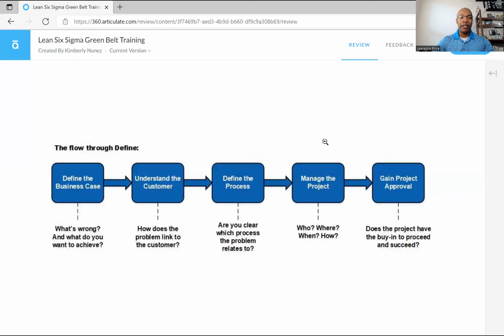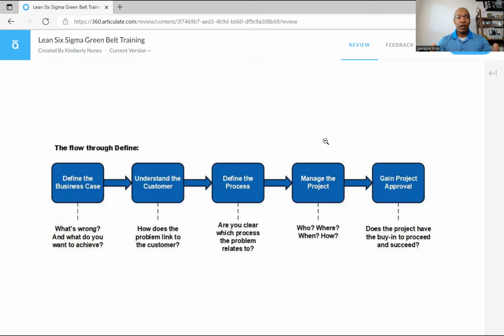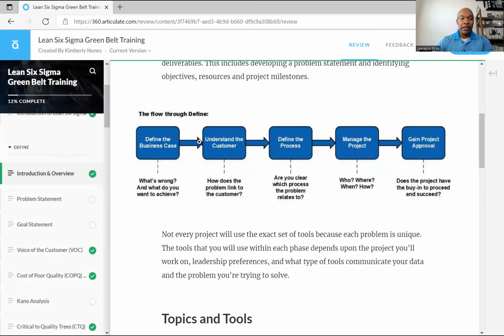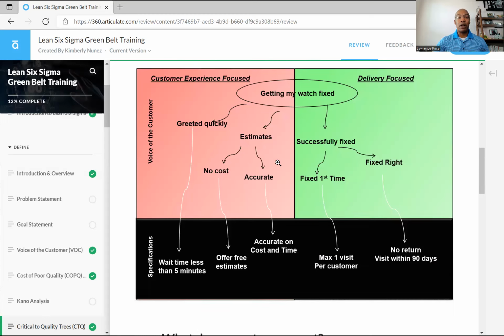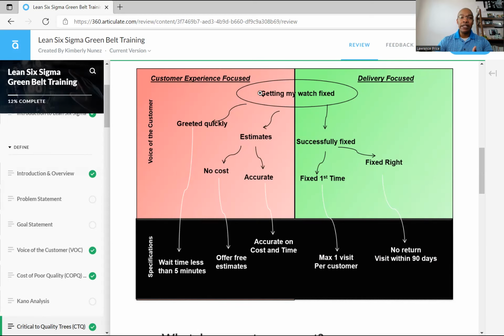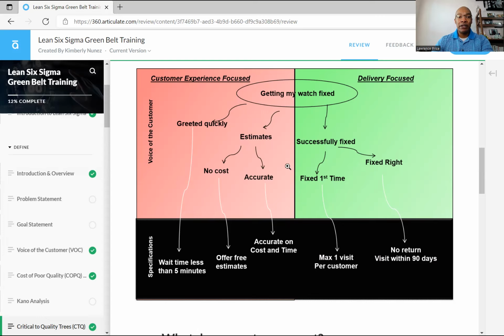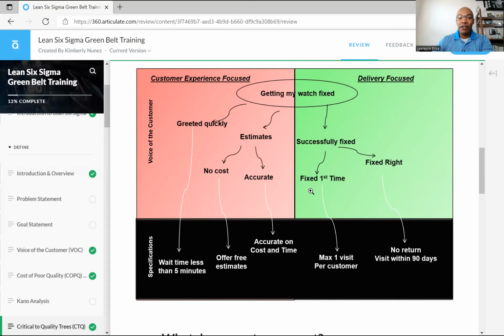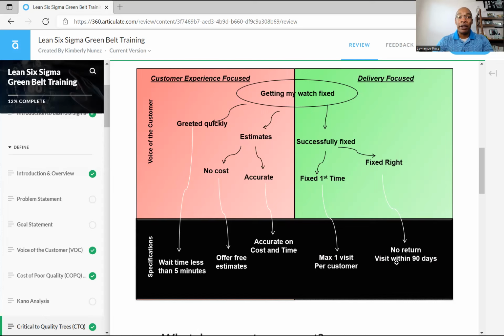Define Phase - Critical to Quality Trees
This video provides a brief overview of the Define Phase and introduces a brainstorming tool that can be used in this portion of the DMAIC process.